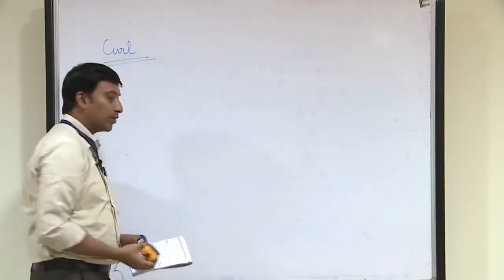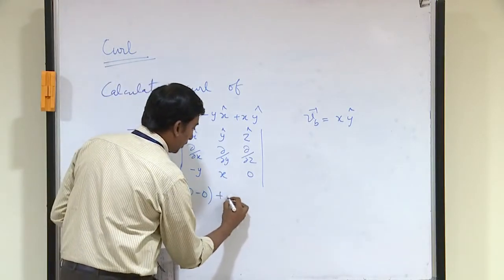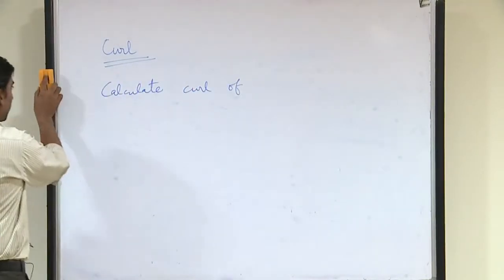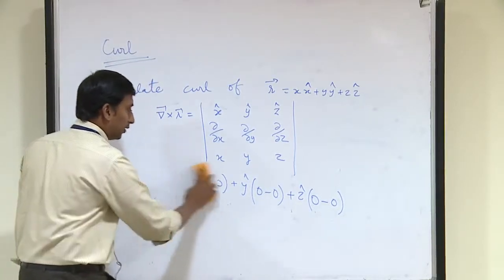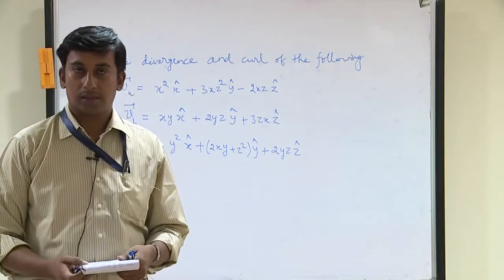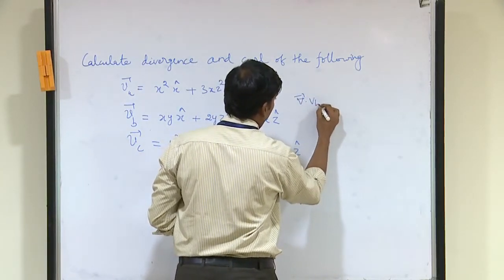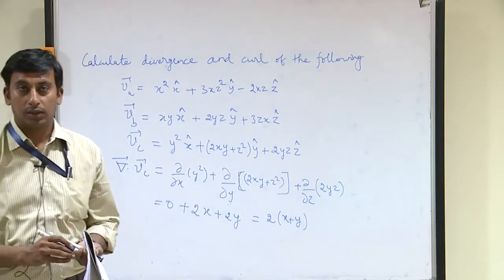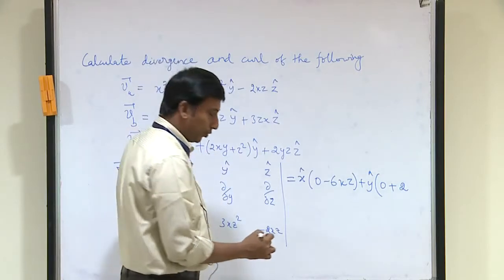Module 3 Part 2